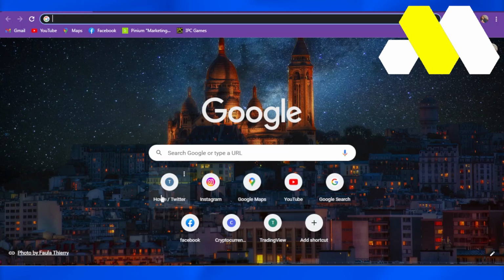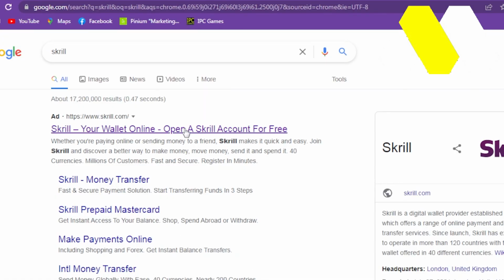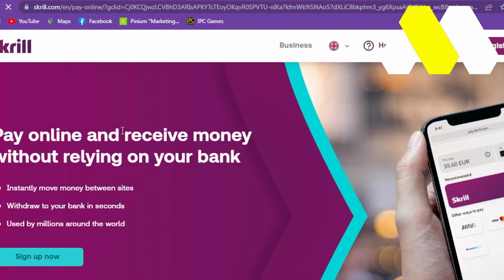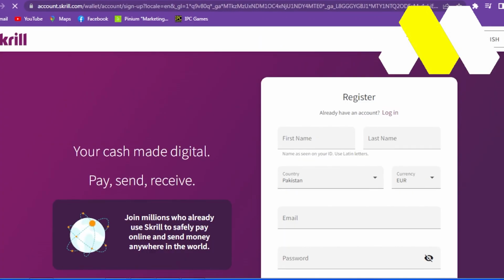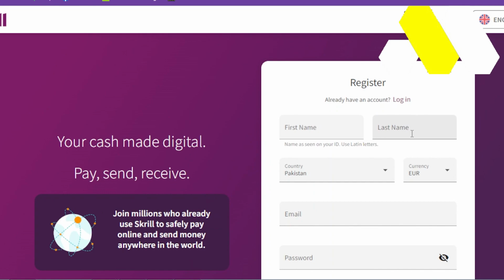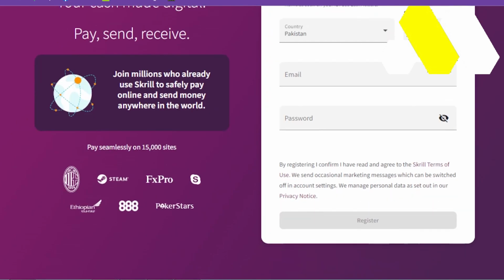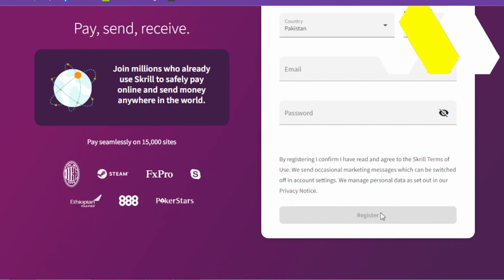How To Get Free Credit Card For Discord Nitro (EASY 2022)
In This Video, We Will Show You How To Get Free Credit Card For Discord Nitro. So watch the video all the way through to know How to Get Free Virtual Credit Card For Discord Nitro Easilyl!